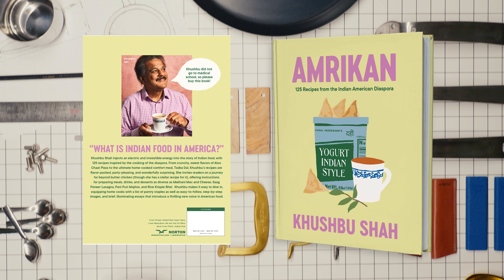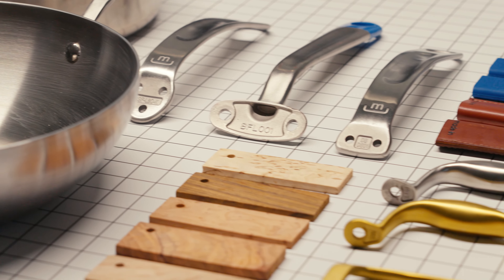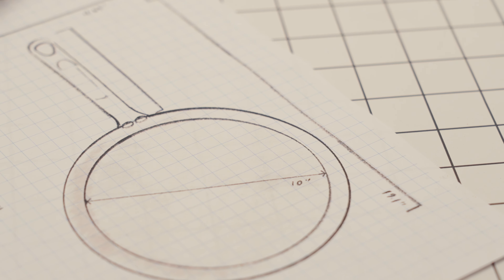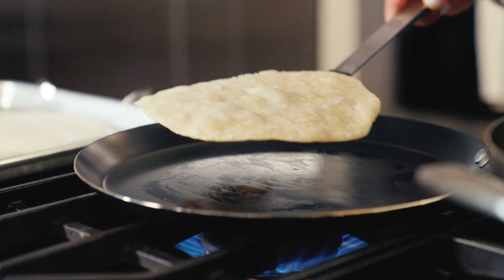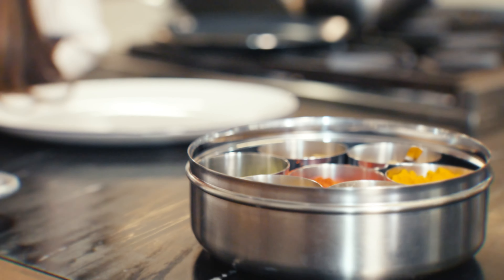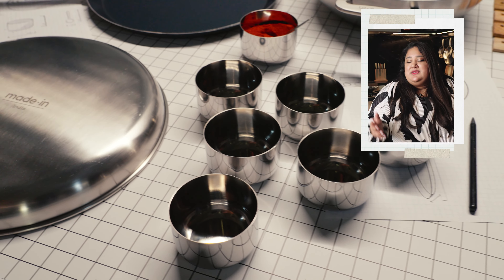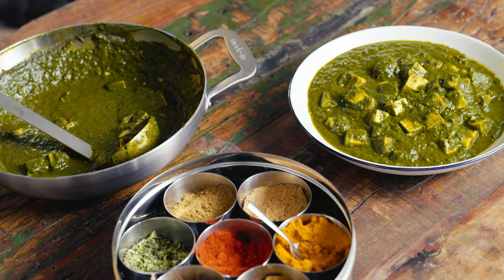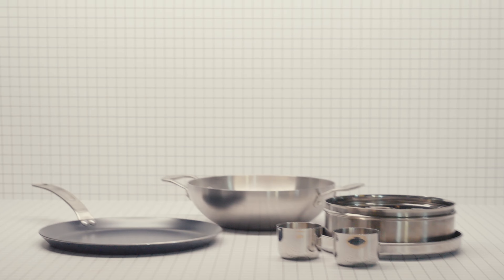Behind The Design: The Amrikan Collection | Made In Cookware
Join us as we go behind the design of Made In’s Amrikan Collection, created in partnership with award-winning food writer and editor Khushbu Shah and named in celebration of her new cookbook, “Amrikan”. These new pieces expand upon Made In’s existing offerings of Stainless and Carbon Steel Cookware to serve a wider range of cooking styles and cuisines. The collection celebrates traditional Indian kitchen staples and contains a Kadai, Tawa Pan, and Masala Dabba. Watch to explore all the details of this exciting new collection.